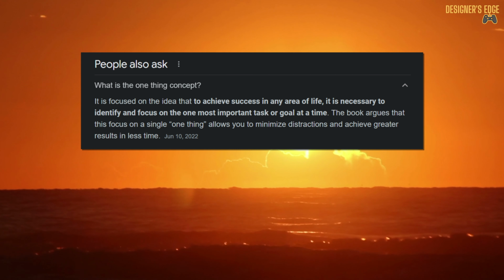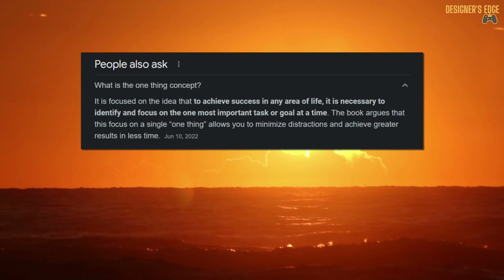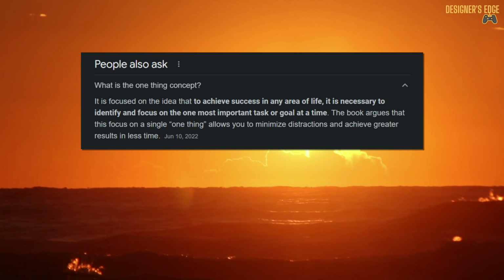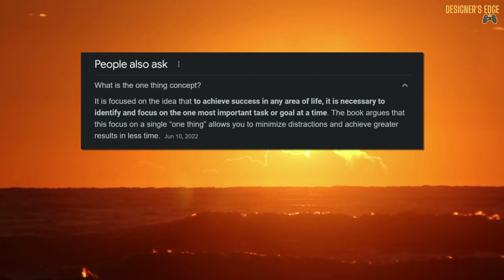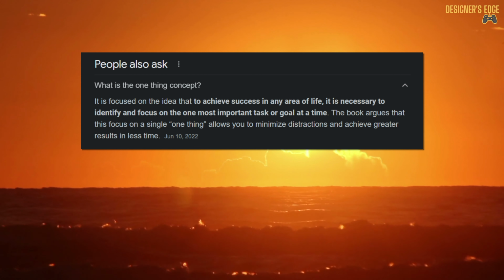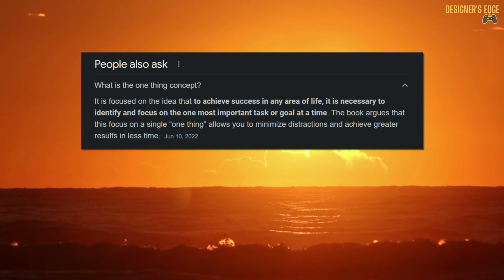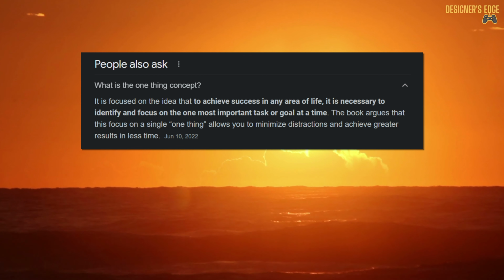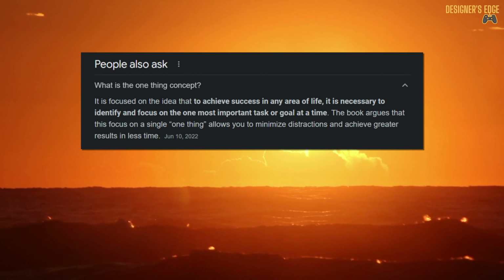How I achieve my goals and finish projects FAST!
My #1 tip for anyone who wants to achieve their goals faster. The 1 thing concept explained, and how it helps me tackle large problems today.